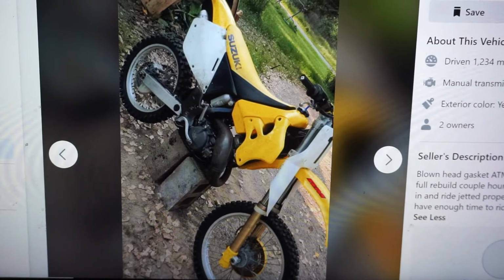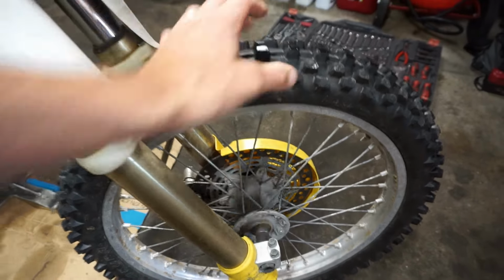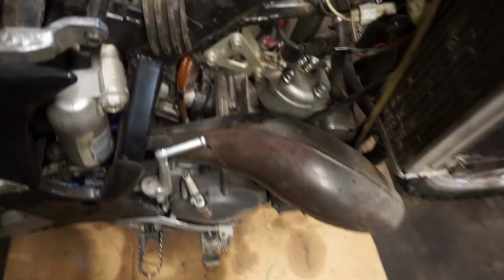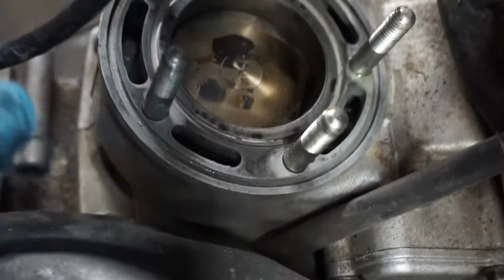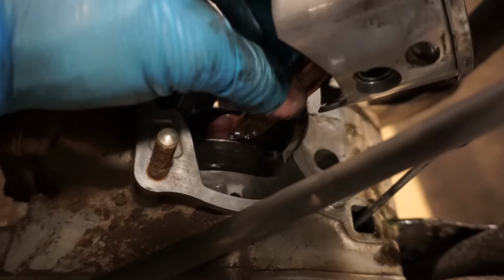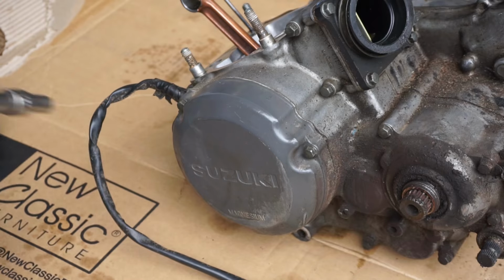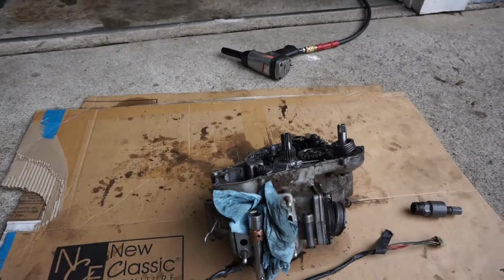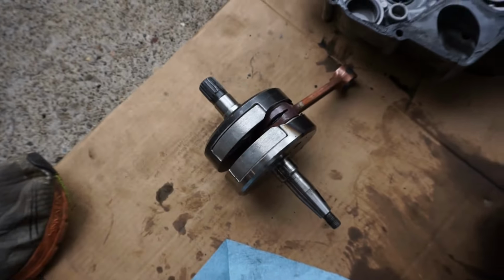I Bought a $600 Suzuki RM125 Dirt Bike. Will it Run?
I buy a cheap $600 1996 Suzuki Rm125 dirt bike and attempt to get it to run. Will it run? Suzuki,, RM125,

 2vintage (Joe Weber) makes no representation about the sufficiency of any safety precautions and equipment used in this video.